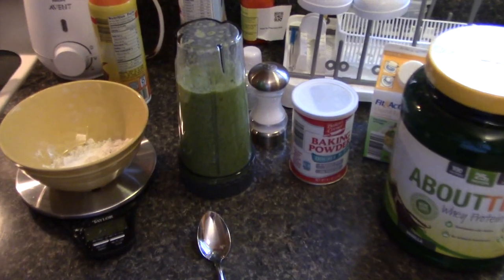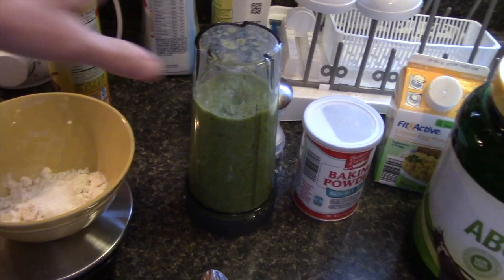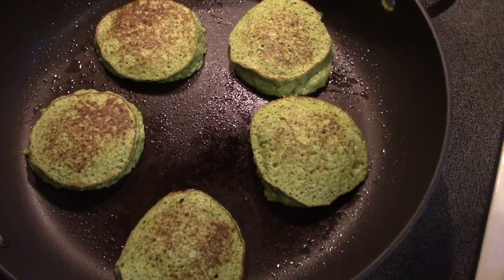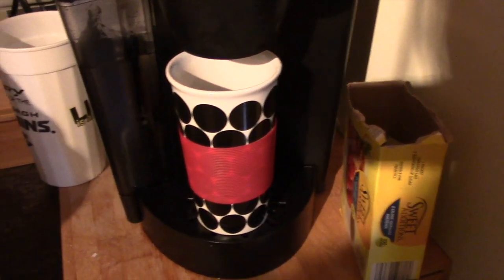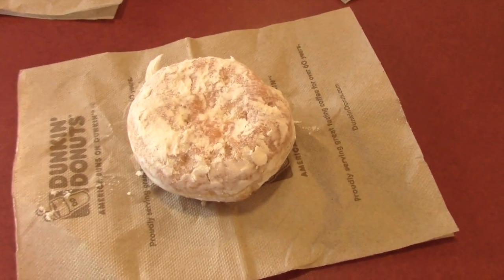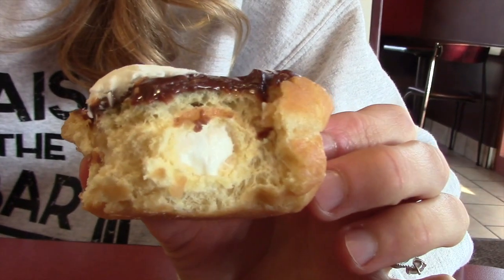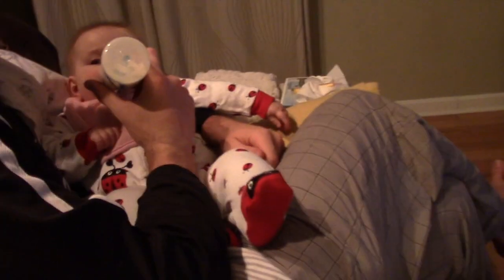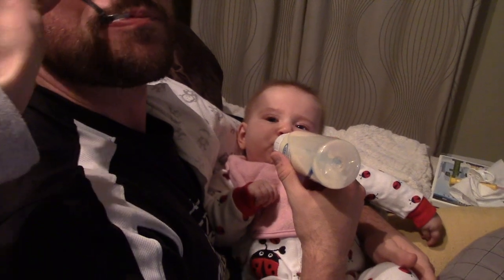Matcha Pudding and a Baby Fish